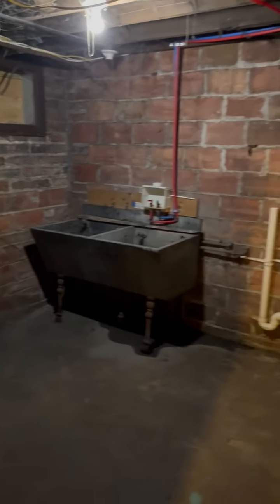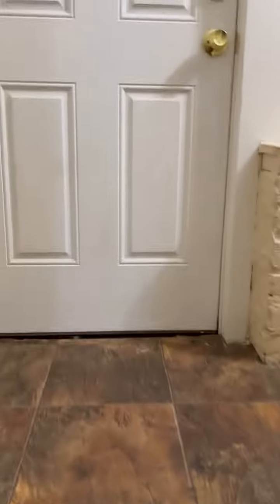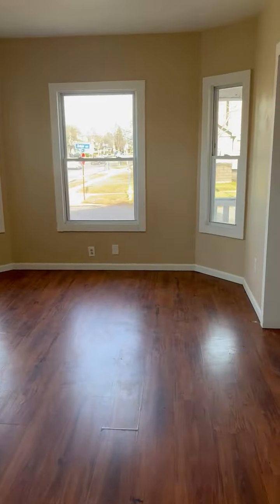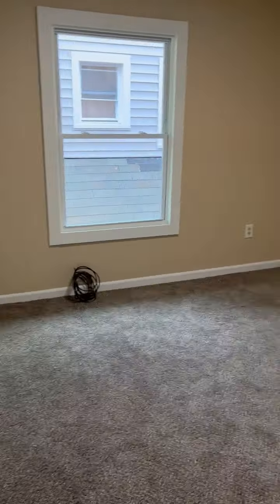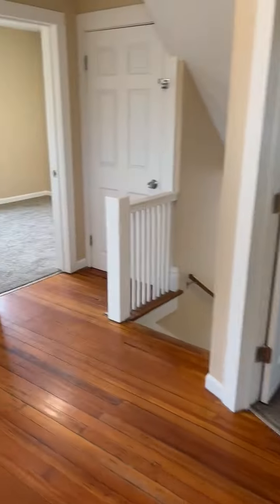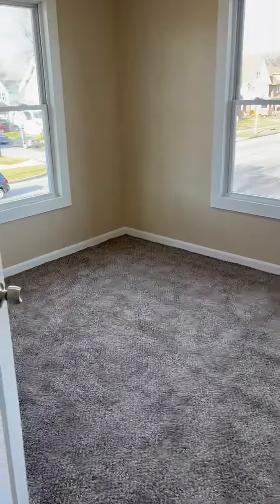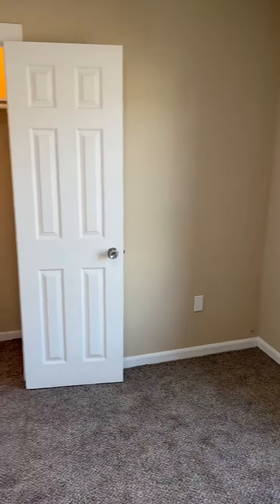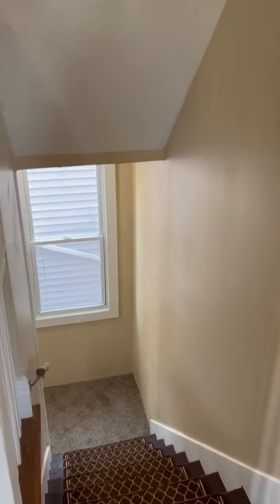239 Selye Terrace (Multi-Family) - Virtual Tour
All applications must accompany the following:
1. (4) weeks of pay stubs (for all adults over the age of 18)
2. (2) Valid landlord references with contact numbers
3. Utility bill under your name and current address
4. Photo ID (for all adults over the age of 18)
5. $20 Credit check fee (for all adults over the age of 18)